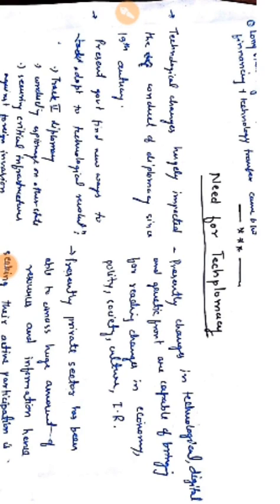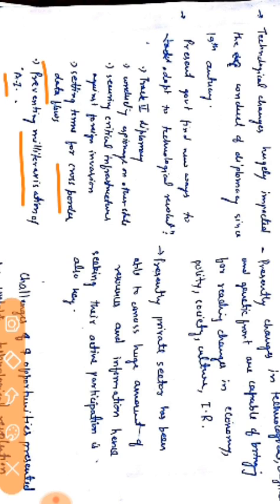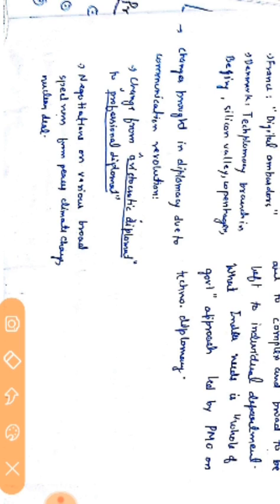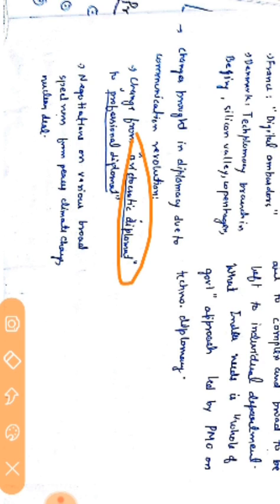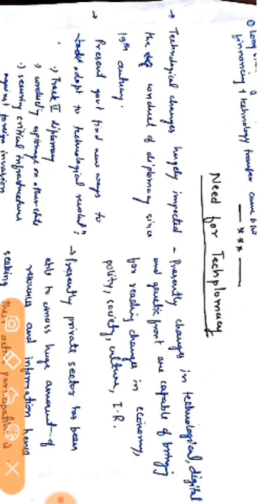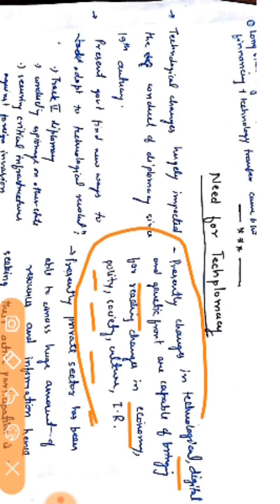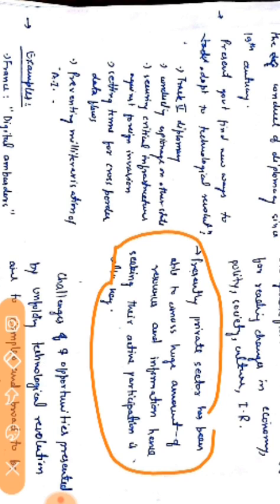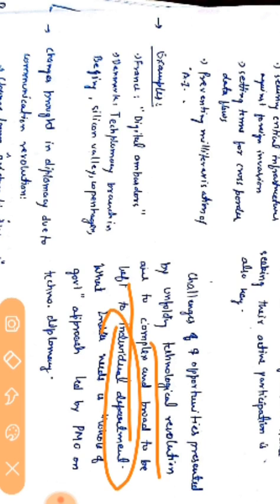Technology diplomacy and india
International relations